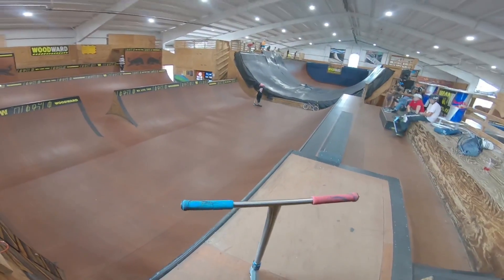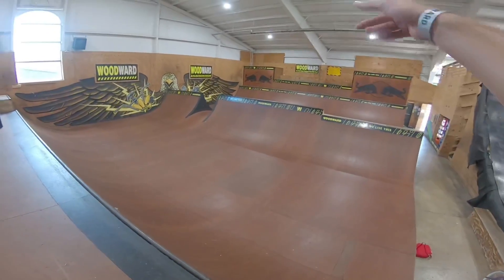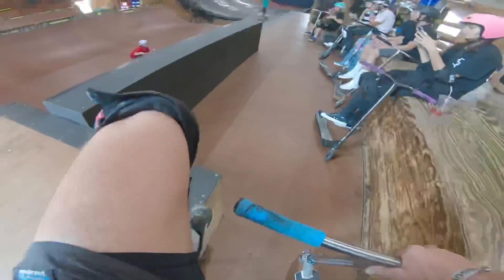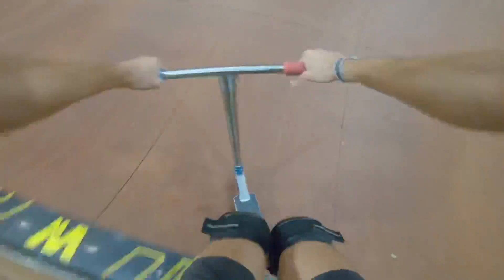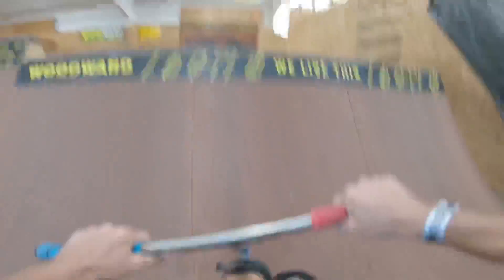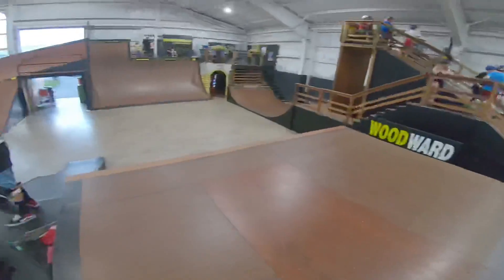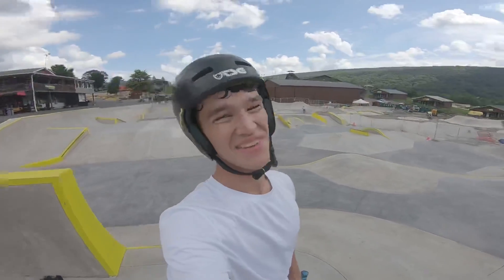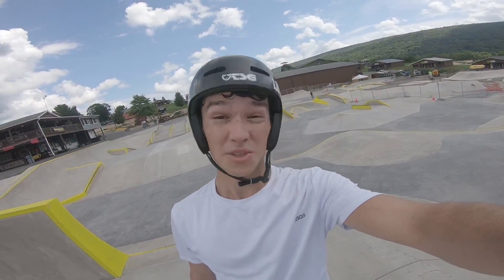RIDING BRAND NEW CAMP WOODWARD SKATEPARK!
0:00 Intro
0:42 Cloud 9 Session
5:48 Learning a New Trick
8:38 Lot 8 Session
12:23 I Ride BMX
13:05 Resi Session
14:08 Bible Study
16:32 Riding New Skatepark